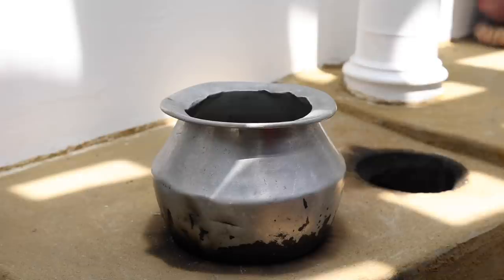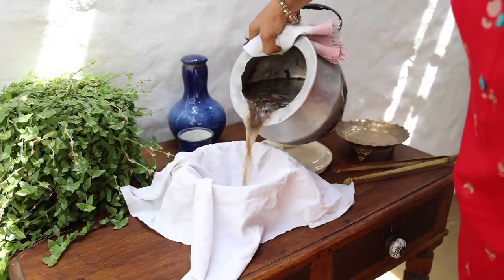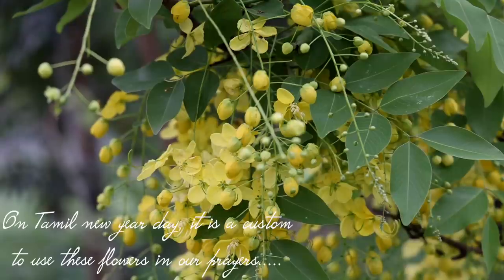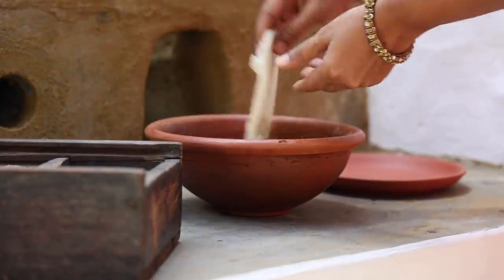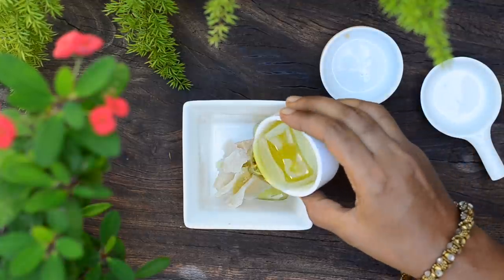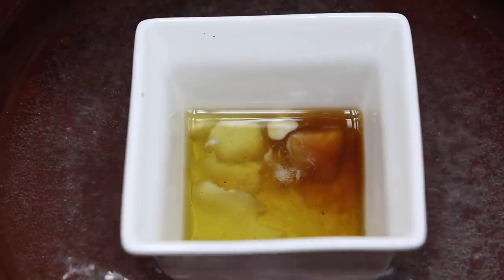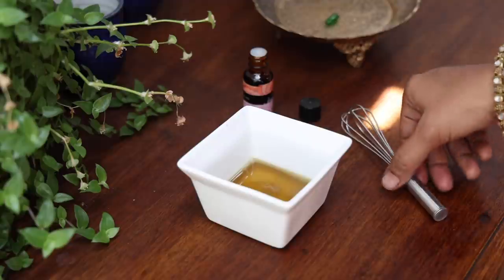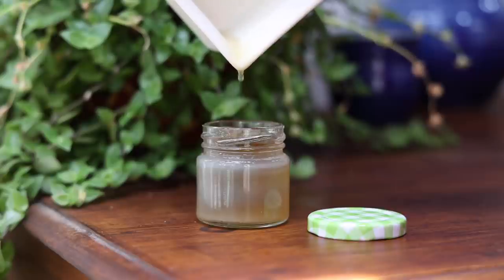Making Beeswax At Home & Anti Aging Night Cream Using It !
Homemade Anti Aging Night Face Cream For Clear Glowing Skin

1. BEESWAX

2. RAW COCOA BUTTER

3. RAW SHEA BUTTER

4. RAW KOKUM BUTTER

5. EXTRA VIRGIN OLIVE OIL

6. GRAPE SEED OIL

7. COLD PRESSED JOJOBA OIL

1. WIDE CLAY POT

2. KADAI POT

3. CURD BOWL

4. COOKING & SERVING POT

5. BEAUTIFUL COMBO SET

6. PALM LEAF CLAY POT STANDS

7. SET OF 3 TERRACOTTA POTS WITH LIDS

8. BLACK CLAY POTS

9. CLAY WATER JUG

10. CLAY DINNER PLATES

OTHER ECO FRIENDLY ITEMS:

1. RUBBING STONE

2. POUNDING STONE

3. WOODEN COCONUT SCRAPPER

4. COCONUT SHELL LADDLE SET OF 5

5. COCONUT SHELL LADDLE

6. CAST IRON KADAI (I AM USING THIS FOR THE PAST 3 YEARS)

7. CAST IRON PANIYARAKAL (THIS IS VERY GOOD)

8. CANE BASKET (MINE IS WITHOUT THE FLOWERS BUT LATEST DESIGN WITH YELLOW FLOWERS IS SO PRETTY :))

9. WOODEN LADDLE SET

10. BRASS LADDLE SET

11. COPPER DRINKING BOTTLE (500 ML)

12. COPPER DRINKING BOTTLE (750 ML)

13. COPPER DRINKING BOTTLE WITH BEAUTIFUL PRINT

14. BRASS SAUCE PAN

15: BRASS COFFEE FILTER

16. WOOD SPICE BOX

1. GLASS STORAGE JARS OF 12 (50 GM)

2. CUTE STORAGE BOTTLES FOR POWDERS (100 ML)

3. GLASS STORAGE JARS OF 12 (500 ML)

4. GLASS JARS WITH BLACK LID (1000 ML)

5. GLASS JARS WITH AIRTIGHT LIDS (1500 ML) SET OF 4

6. GLASS JAR SET WITH BUCKLE LIDS (1500 ML) SET OF 4

7. GLASS JAR SET OF 2 (2000 ML)

8. GLASS JAR SET OF 2 (2300 ML)

9. GLASS WATER BOTTLES (1 LITRE)

10. GLASS WATER BOTTLE ( 1 LITRES PACK OF 3)

11. CERAMIC OIL DISPENSER BOTTLE